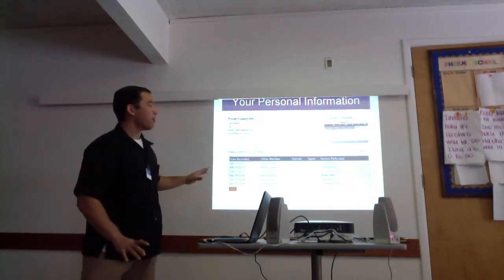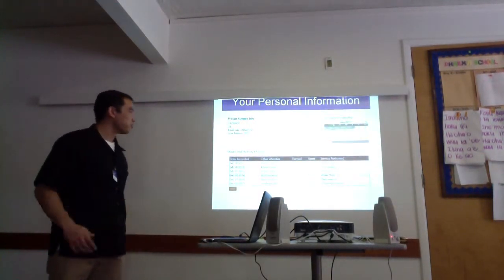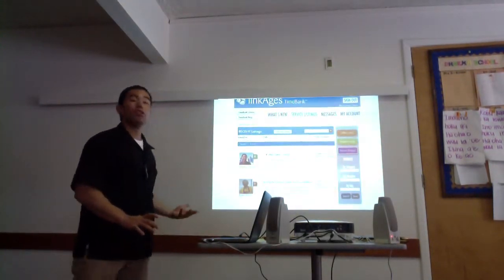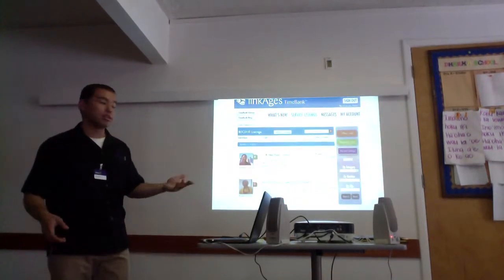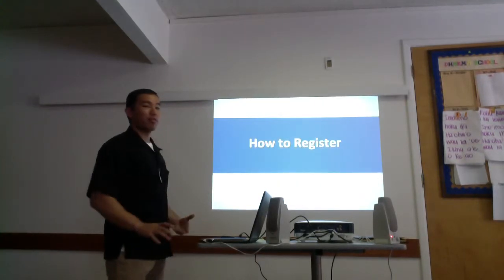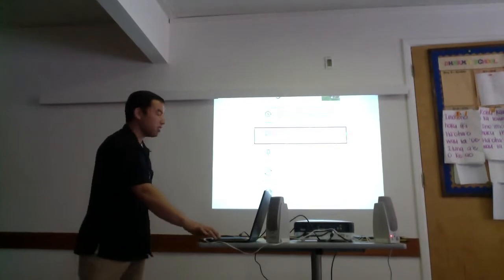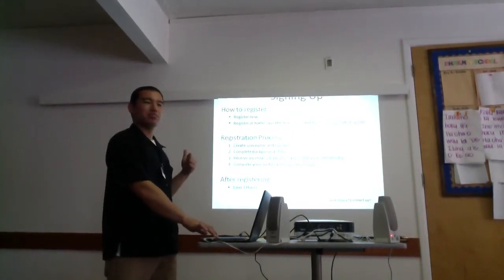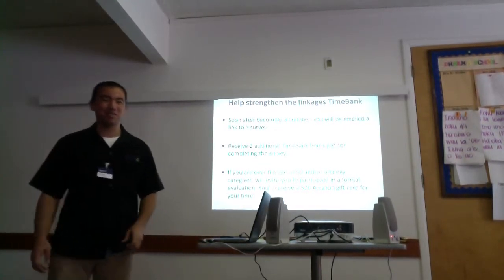Keiro LinkAges Timebank orientation at VHBT 5-31-15 (Pt. 3 of 3)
Presentation by Steven and Brandon of Keiro at the Venice Hongwanji Buddhist Temple on May 31, 2015. View to find out what the LinkAges Timebank in the Westside Japanese American community is about. Third of 3 videos.